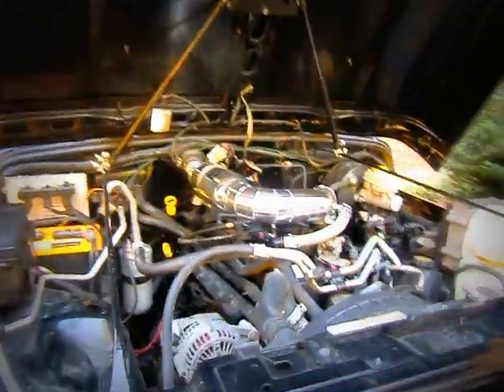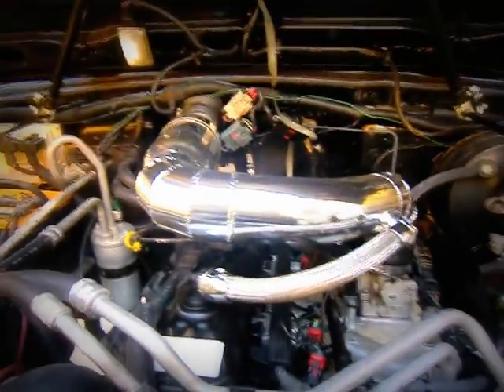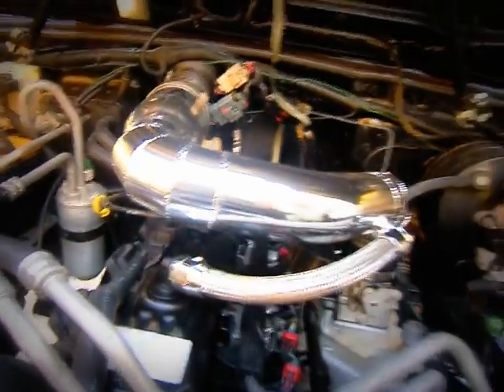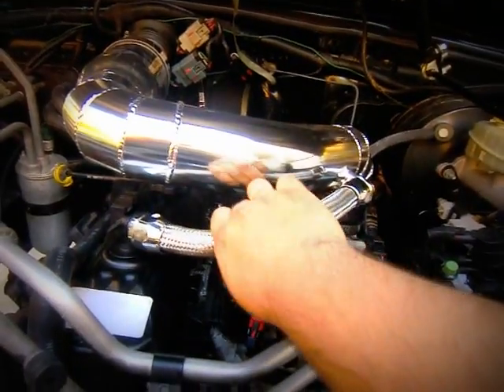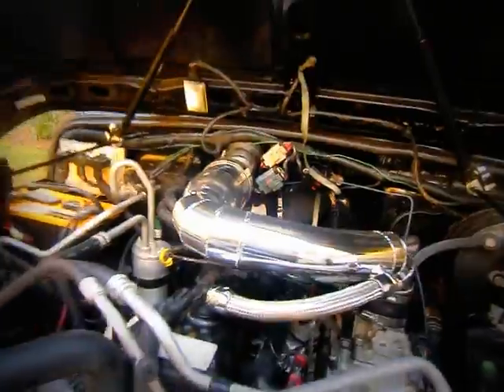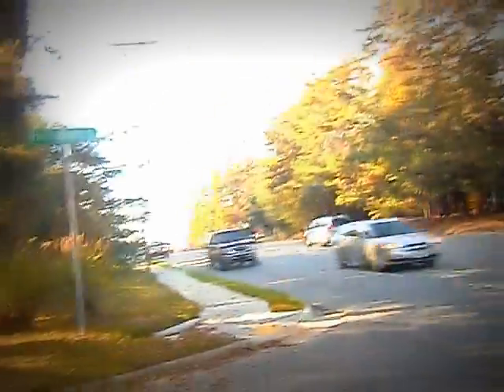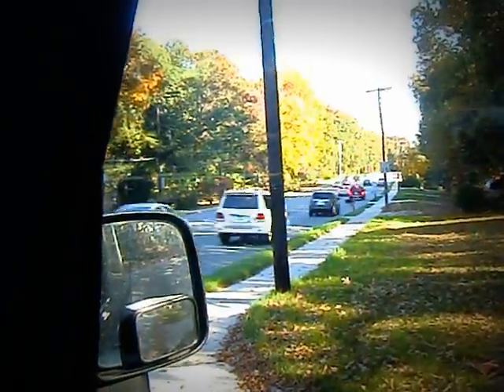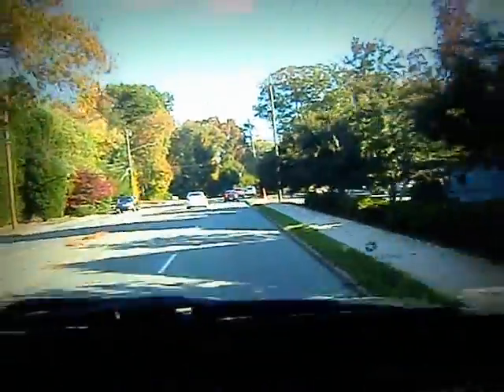SPECTRE Air Intake - Jeep Wrangler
Video of the Spectre air intake on a Wrangler with a short test drive that allows you to hear the suction of the intake.